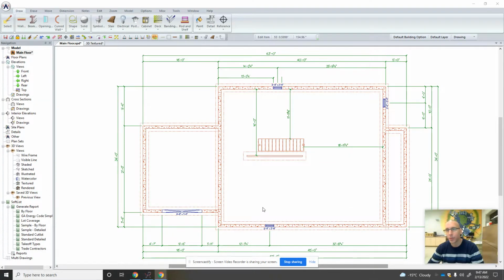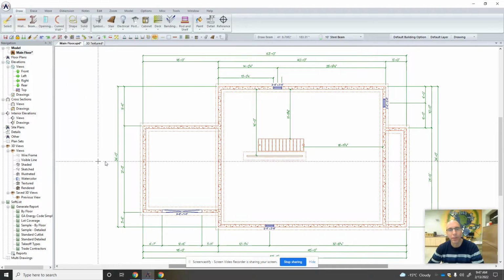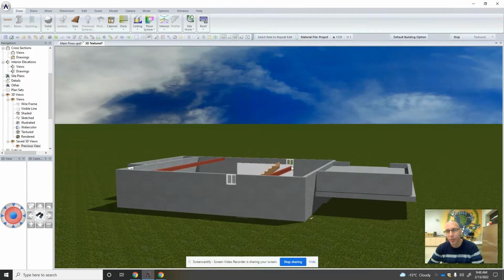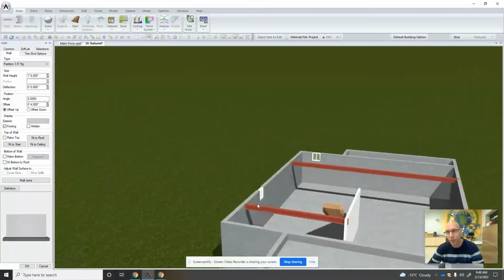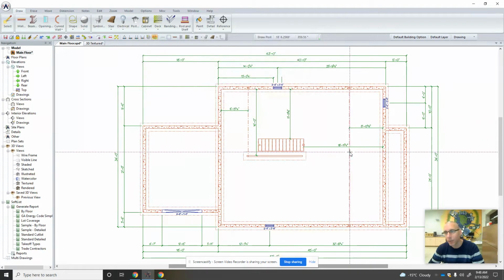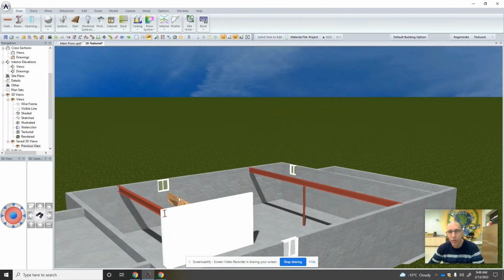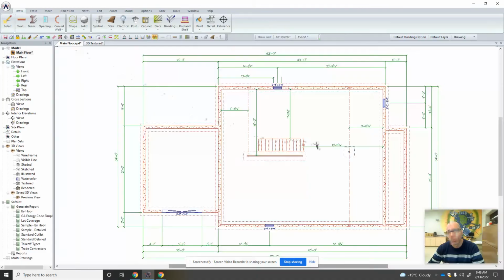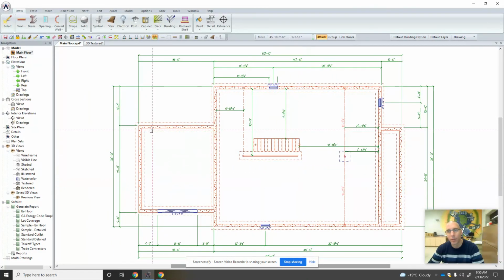08 Beams and Post